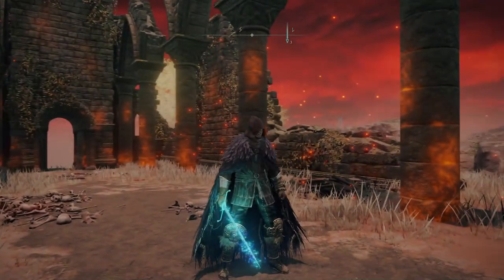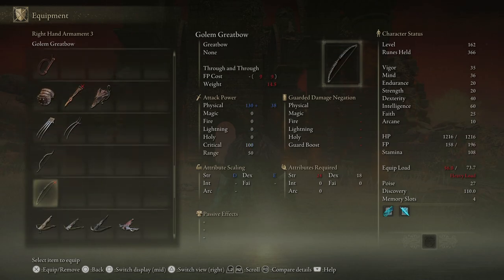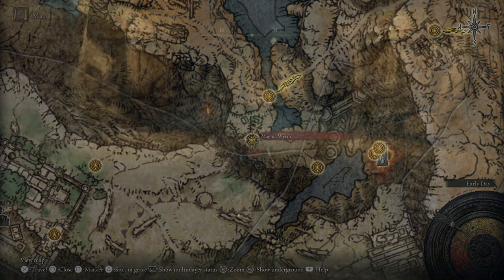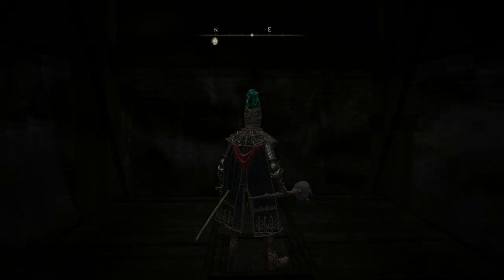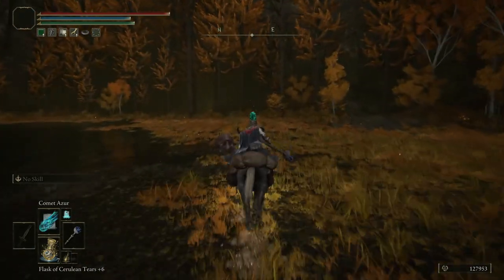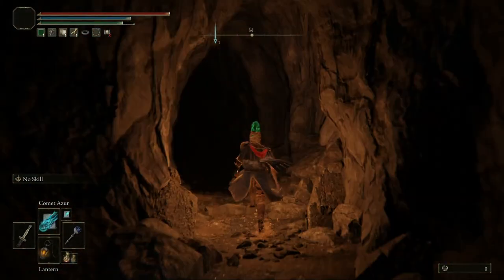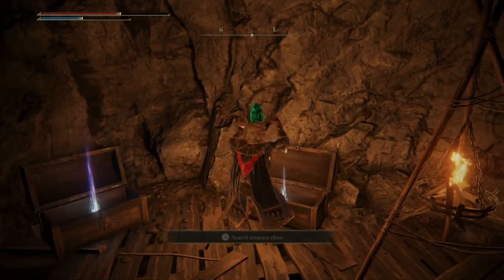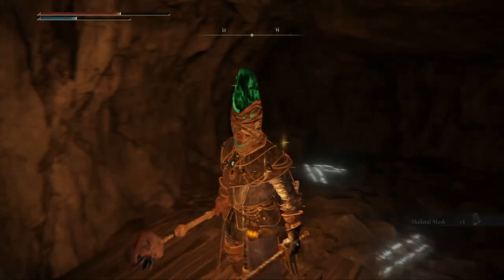Elden Ring - Easy DARK ARMOR! Skeletal Mask And Raptor's Black Feathers Guide!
🎮 PSN: Cloudplays_YT